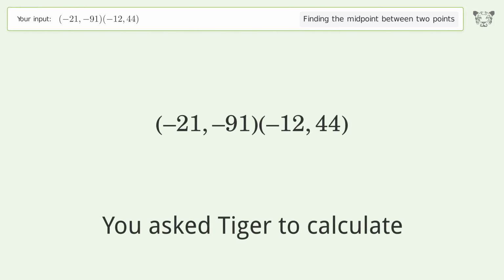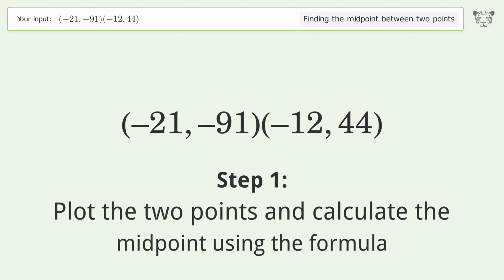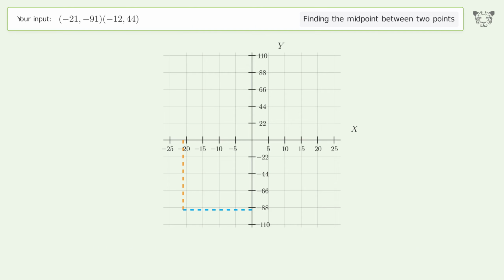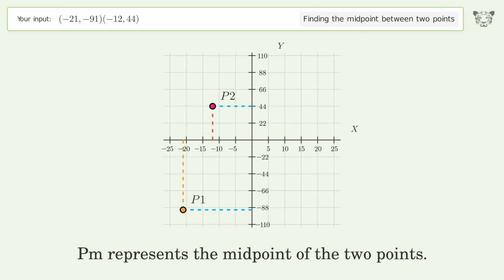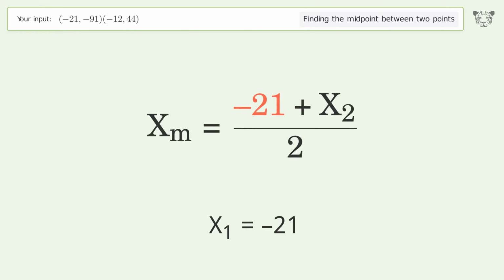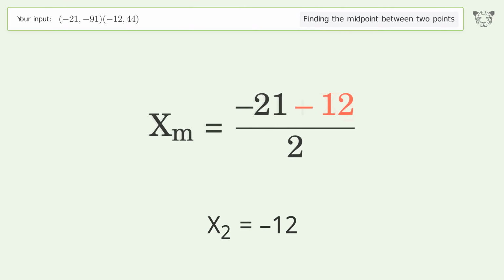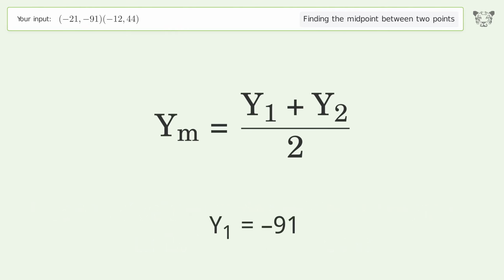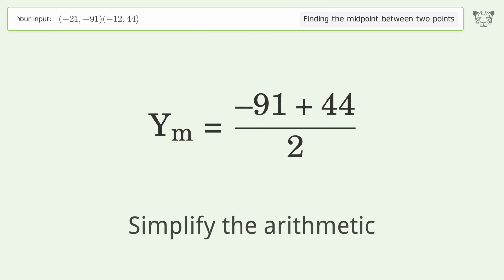Find the midpoint between two points p1 (-21,-91) and p2 (-12,44): Step-by-Step Video Solution